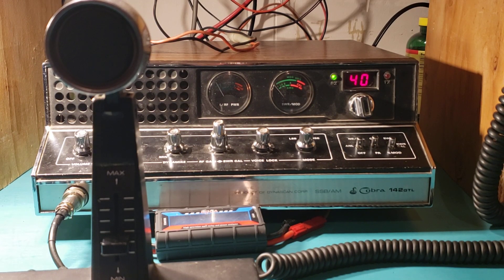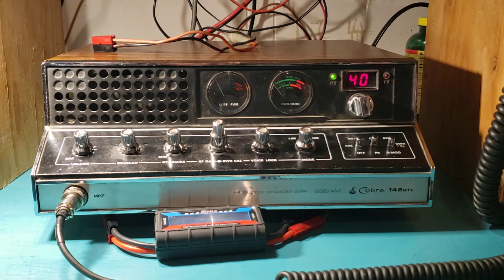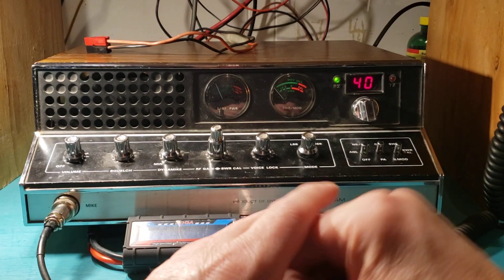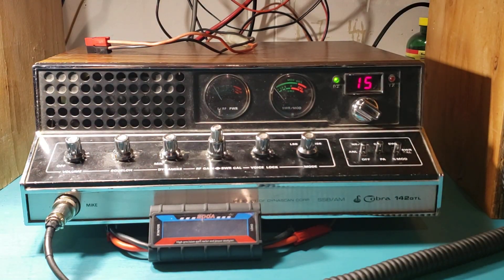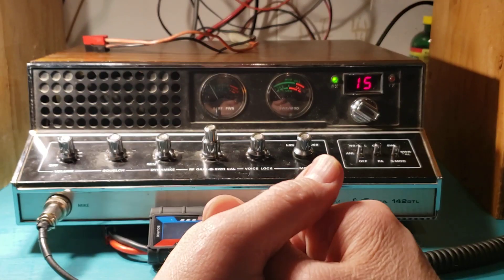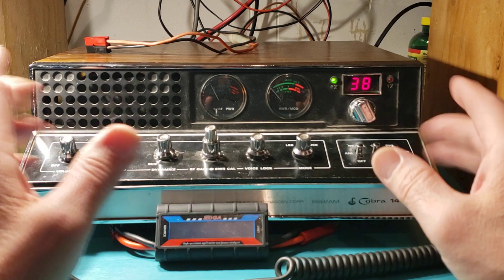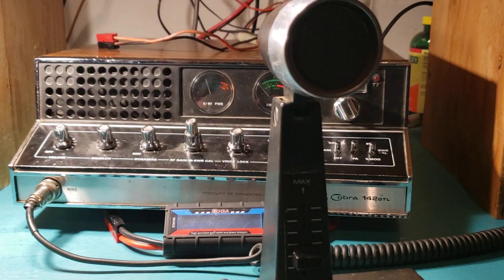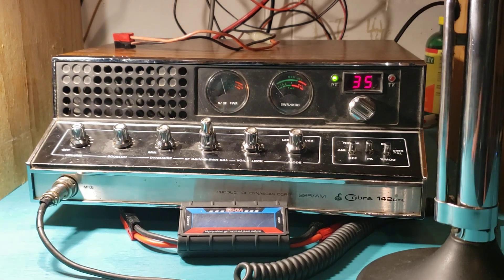Cobra142 GTL (858 chip)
My granddad bought this radio and microphone, brand new and about the mid 80s , after he passed away in the 90s it became mine.